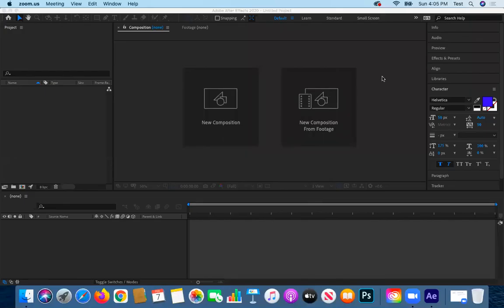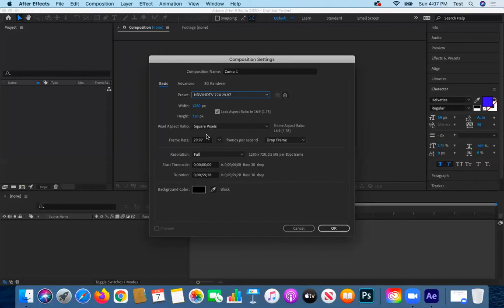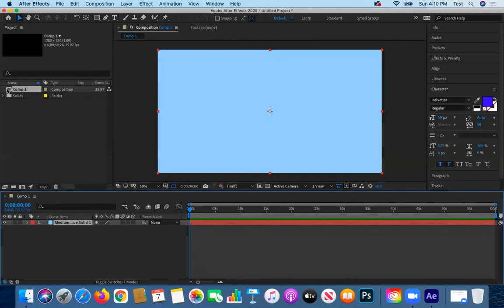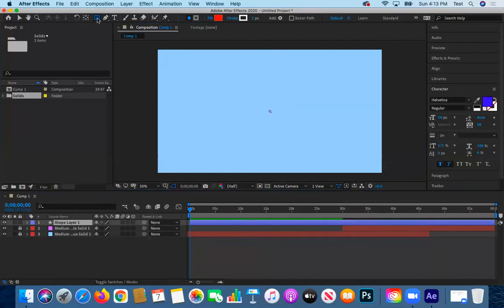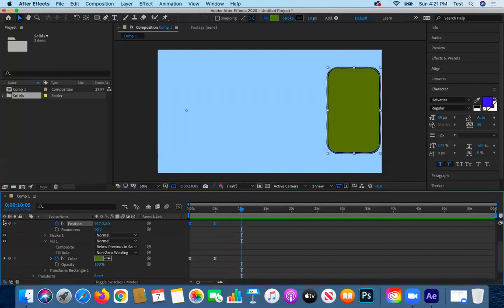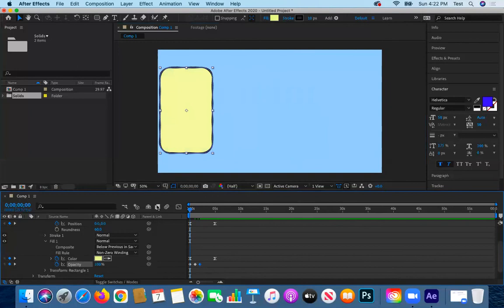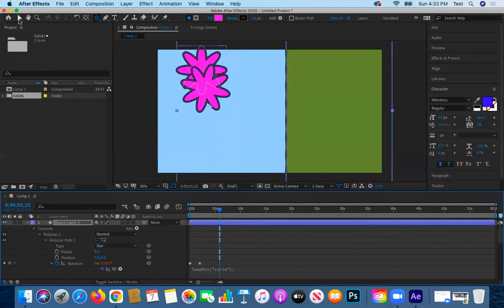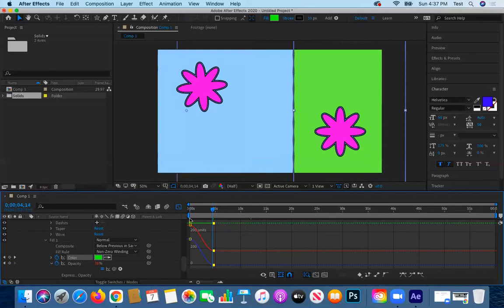Comp Anim Tutorial 2 - Comp Layers, Properties, Keyframing, Graph Editor